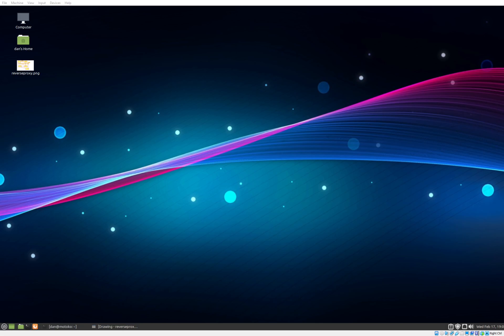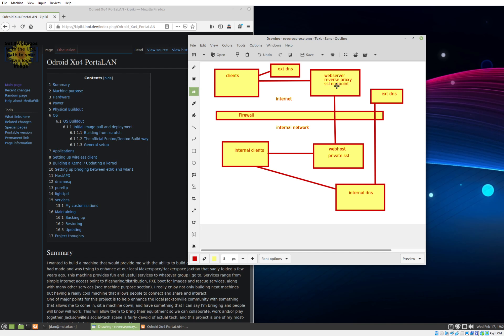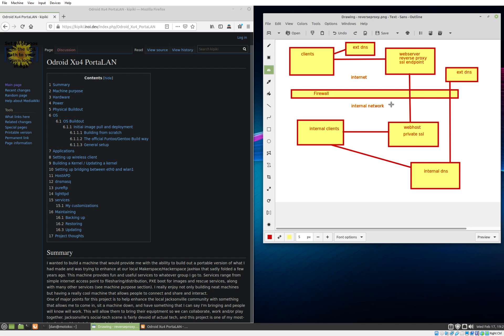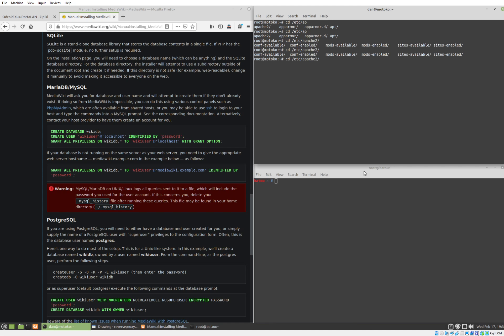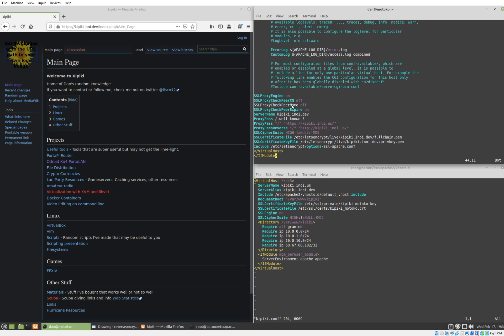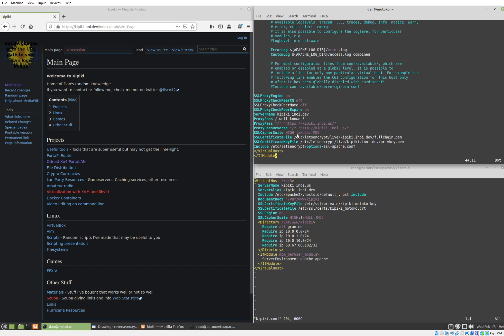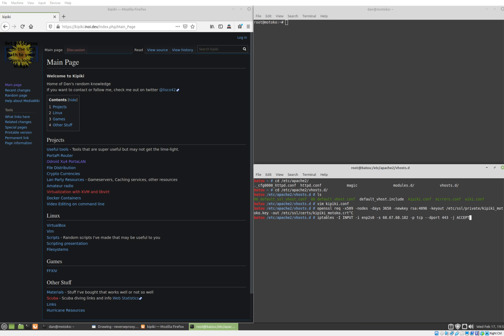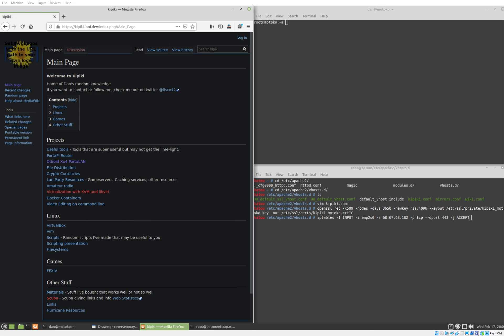JaxLUG Meeting 2021/02/17 - Mediawiki and Apache reverse proxies (recorded)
Dan Bidleman shows off Mediawiki, Apache reverse proxies and configs on debian and gentoo, self and offically signed ssl, and some firewall foo.
This is the recorded presentation for better post-processing.